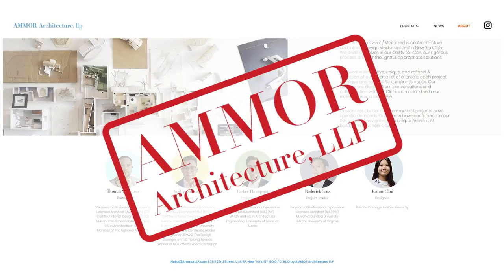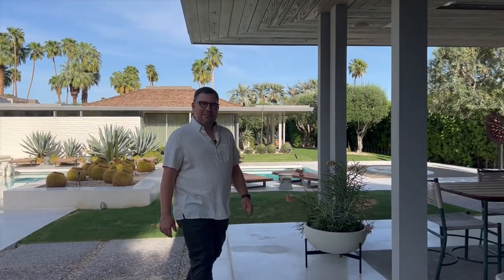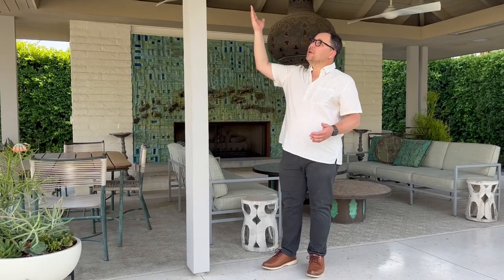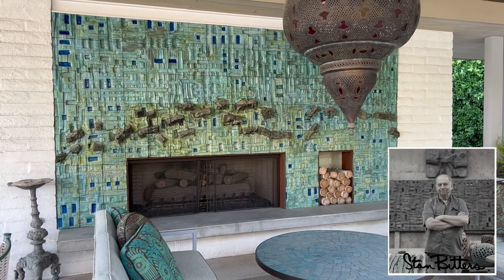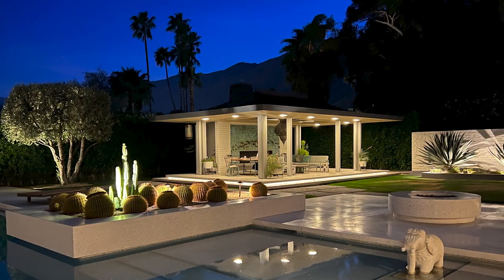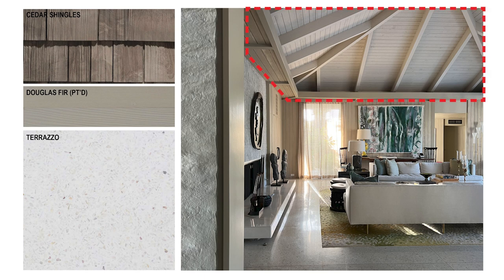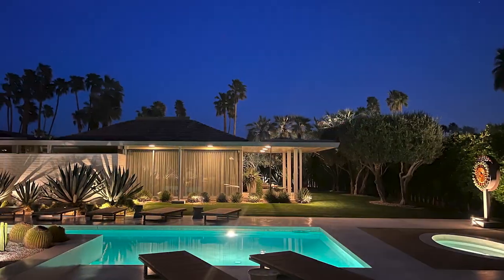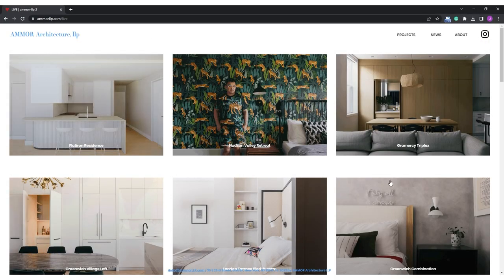Architect Ghost Whisperer: Designing with a MODERN ICON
Team AMMOR heads to sunny PALM SPRINGS to show off one of the most brilliant modern masterpieces in super exclusive Movie Colony. Originally designed by architect-legend William F. Cody for Helen and James Logan Abernathy, the property is on nearly every Modernism Week tour and has been featured in much press and advertising. Over the years, we have had the honor and privilege to help bring this house back to its mid-century glory and glamour. In this short video about Architecture and Design, we show how we learned from the original house to add a sensitive pool pavilion that respects the original design while becoming it's own, unique place. As a designer, you learn to learn from the best, and that is what we did here. Partner Tom Morbitzer is your guide on this journey, with filming by Goil Amornvivat and videography by Joanne Chui. Architecture Team: Tom Morbitzer, Goil Amornvivat, Parker Thompson.